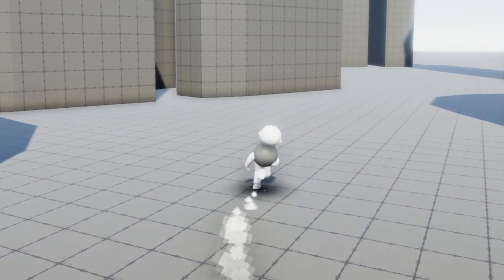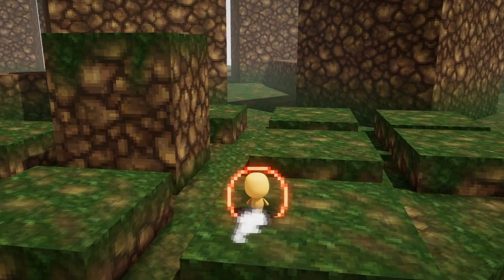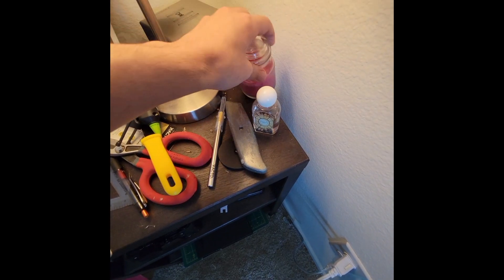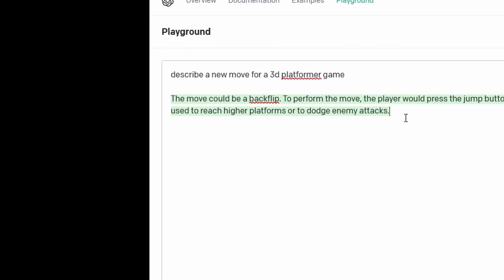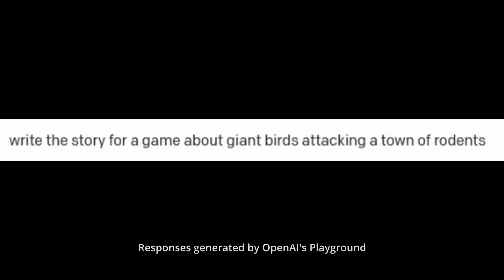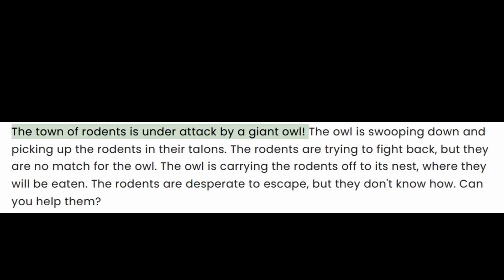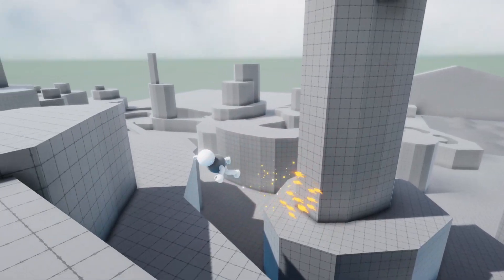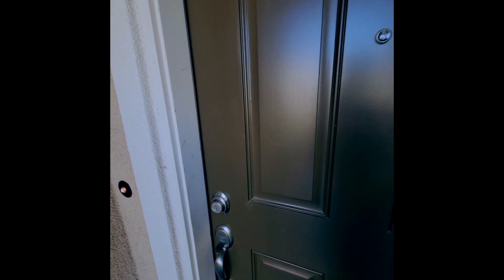Using Al To Make My Game - 3D Platformer Devlog #2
In this video, [Game Developer] gives you a behind the scenes look at the ai development of their latest game. Watch as they talk about the ai design process, the ai challenges they faced, and the ai successes they’ve had so far. Get a sneak peek at the ai game in action and see what’s in the ai store for the ai future.

0:00 Intro
0:47 Where Are We?
1:11 An AI Enhanced Intro
2:11 Who Am I?
2:47 Good Morning
4:28 Combos
5:40 Breakfast Time
6:50 Kevin, My Friend
7:11 AI Enhanced Story
8:38 My Illness :D
9:12 The Game Is A Game
9:46 Visiting Kevin
12:06 How To Give Feedback
13:08 The Demo